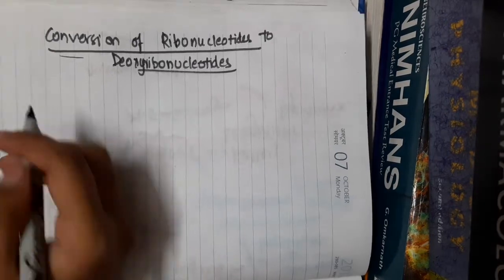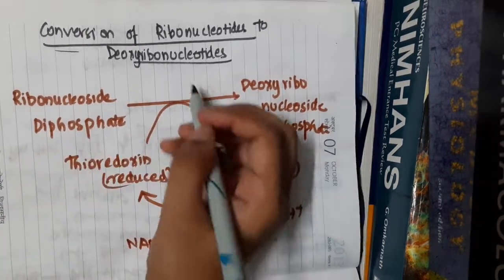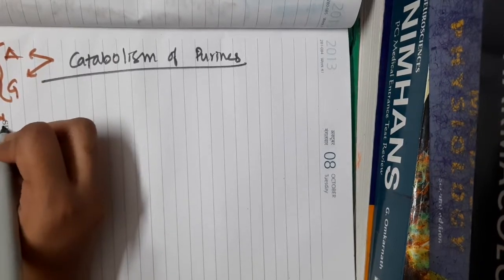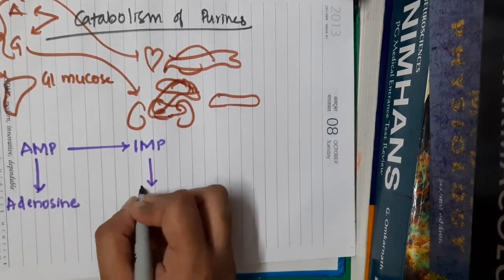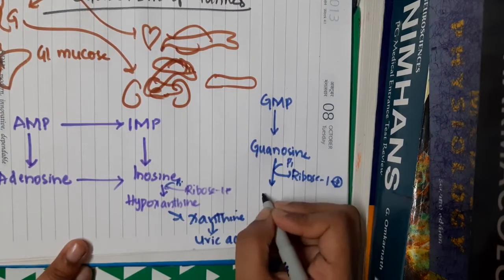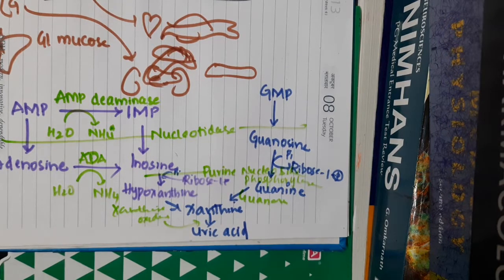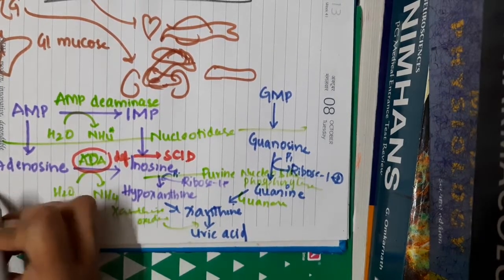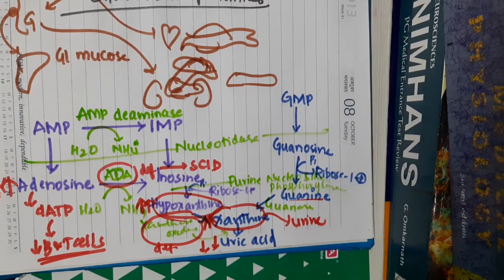10 5 conversion of ribonucleotides to deoxyribonucleotide mp4 || BIOCHEMISTRY